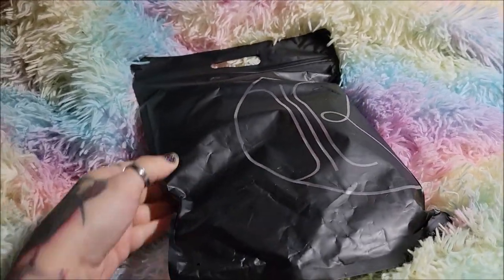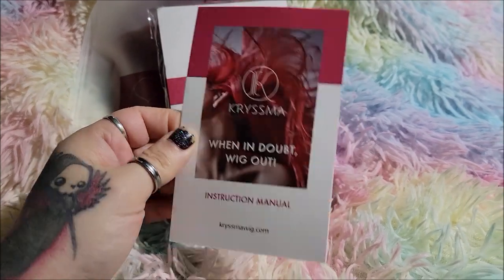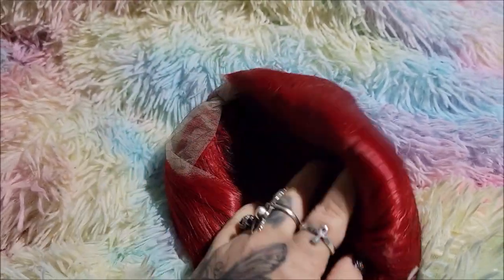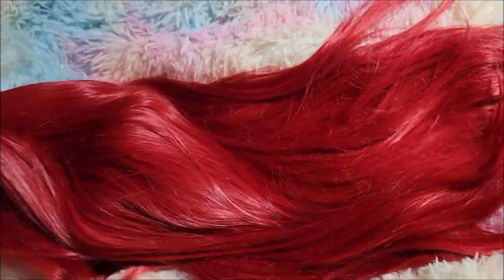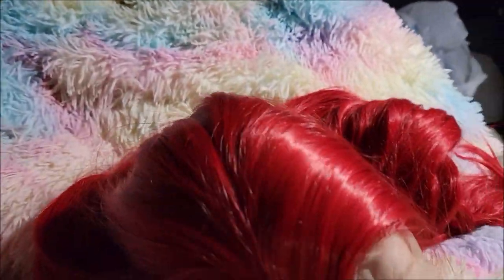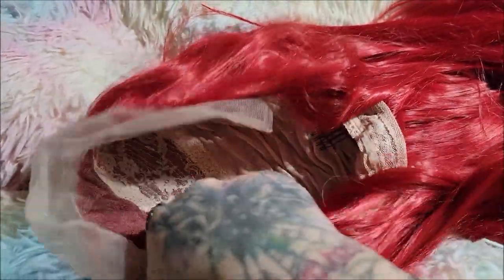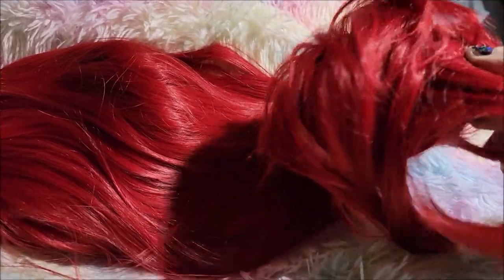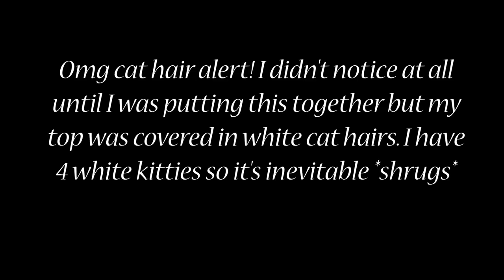My first Amazon wig- how does it compare?